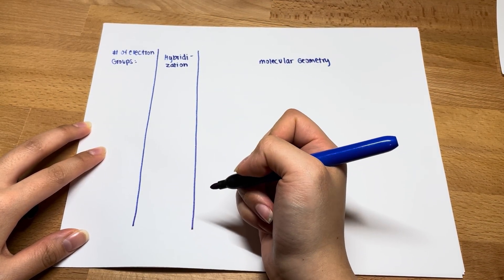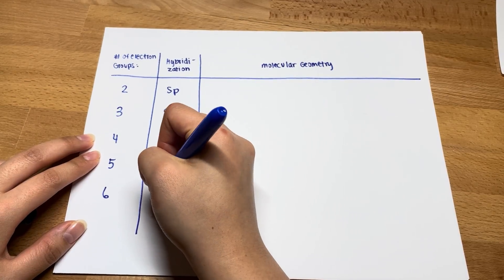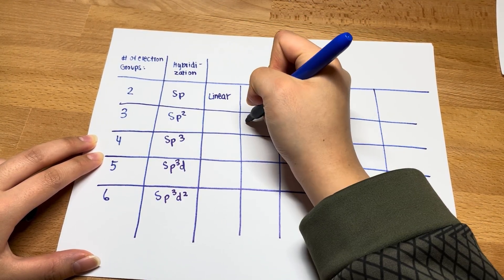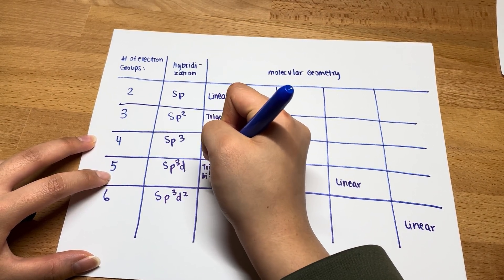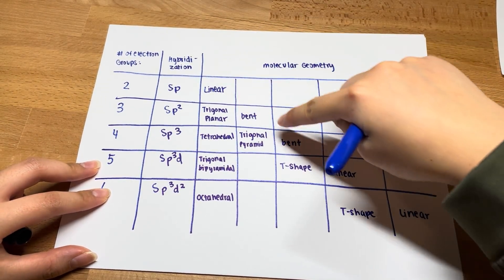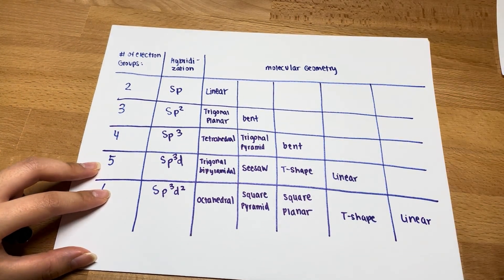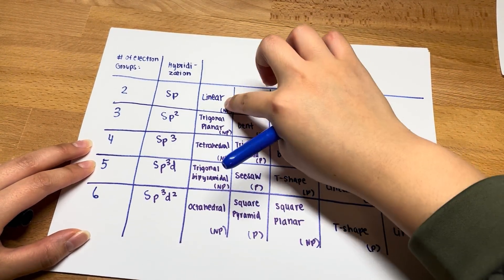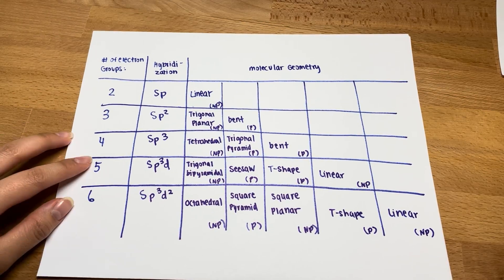Quick Way to Memorize Molecular Geometry | Polarity | Angle | Hybridization | Ace That Exam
Quick and Easy Way to Memorize Molecular Shapes to Ace your Exam